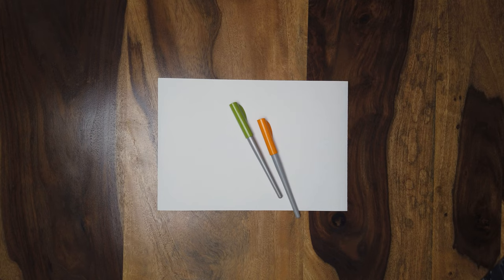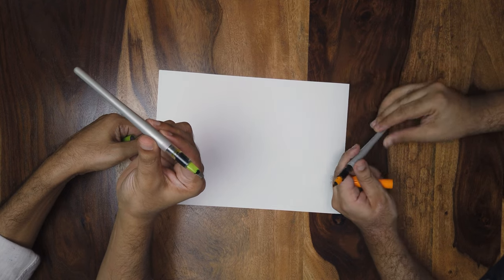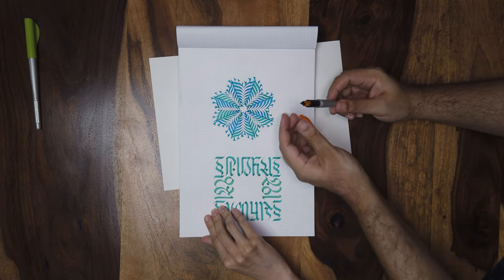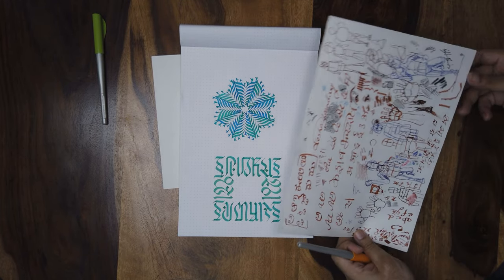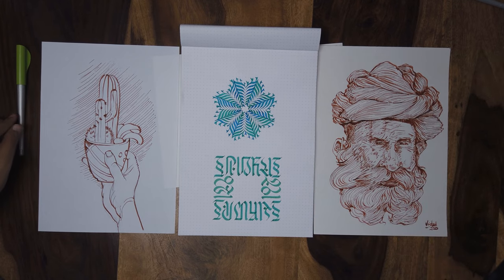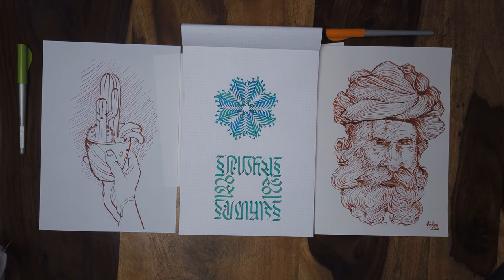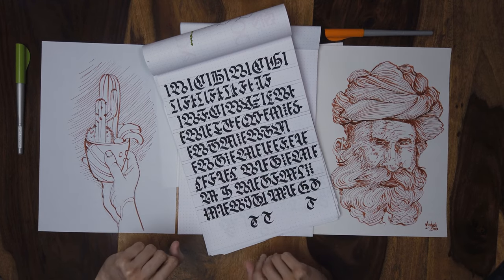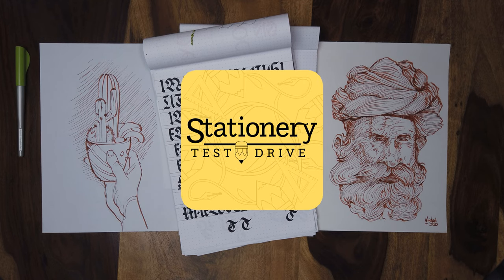Pilot Parallel Pen Test for Illustration and Broad Edge Calligraphy on Stationery Test Drive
We test out the Pilot Parallel Pen, a unique calligraphy fountain pen designed for broad nib or broad edge lettering. One of us considers this her favourite pen and the other two have tried it for a few days. Makes for an interesting mix of impressions.

1. Pilot Parallel Pen 2-Color Calligraphy Pen Set, 6.0mm Nib
2. Pilot Enso Parallel Pen Hand Lettering Calligraphy Set
3. Pilot Parallel Calligraphy Pens, 6 Assorted Point Sizes and Colors

Stationery Test Drive is a free flowing weekly show where we test pieces of stationery we love or find fascinating. We come at each one from our different angles and backgrounds in art, and we aim to try them out and figure what makes them work, or not work, for each of us. Mostly we chat and we scribble.

We are

for ...
Inky Memo

Timestamps:
02:07 What is the Pilot Parallel Pen?
02:54 Our test pieces using the parallel pen
05:15 Blending with the pilot parallel pen
06:08 Which paper to use with a pilot parallel pen
08:10 Pilot parallel pen cleaning
08:53 Using different inks with a parallel pen
09:25 History of parallel pens
11:08 Calligraphy using the Pilot Parallel Pen
12:52 Thoughts on the parallel pen for illustration
13:30 More about paper choice for the parallel pen